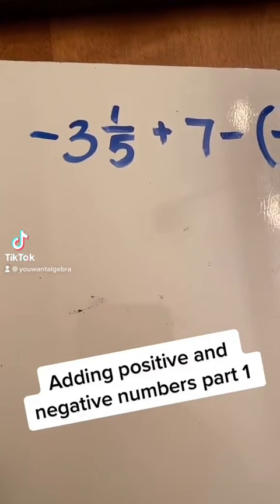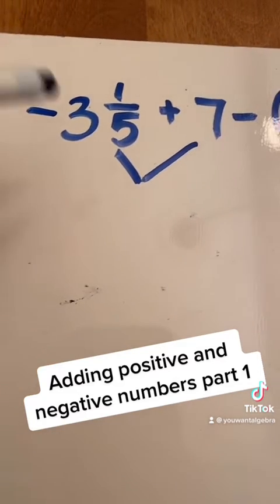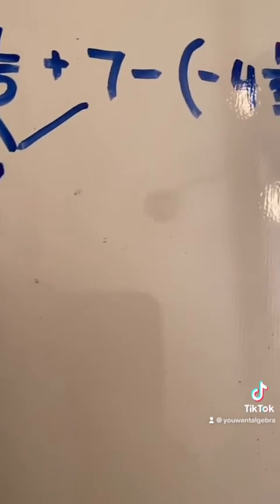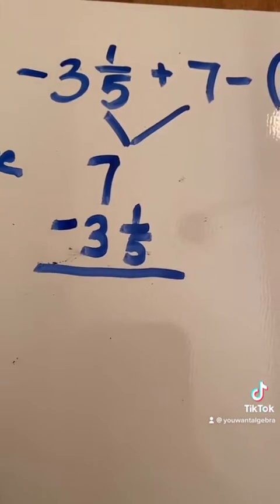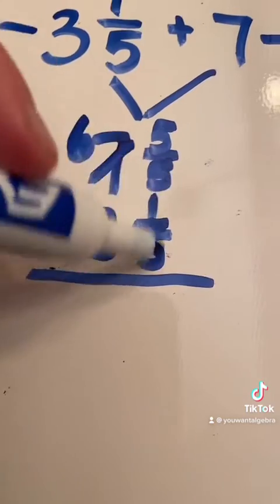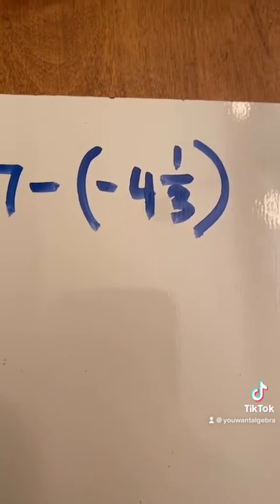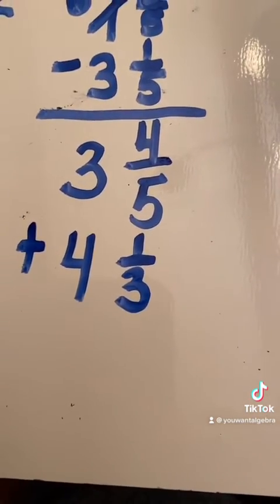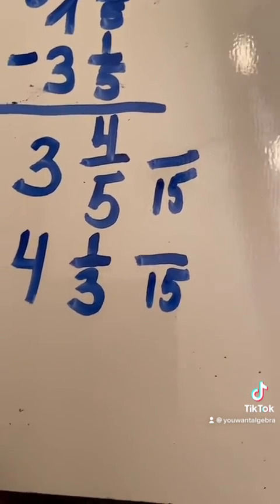Adding positive and negative numbers part 1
All things to help with Algebra 1 curriculum!